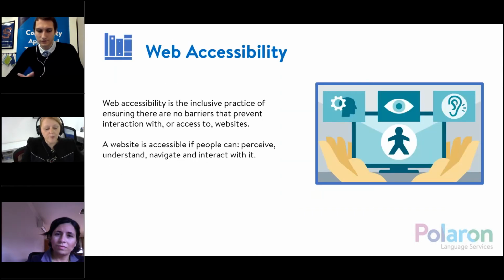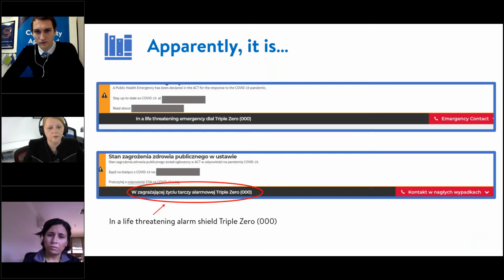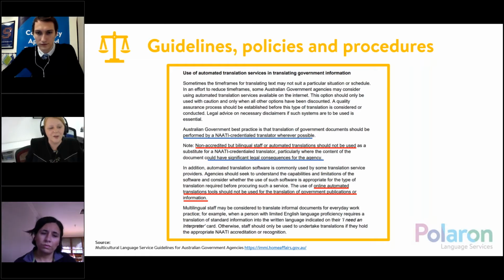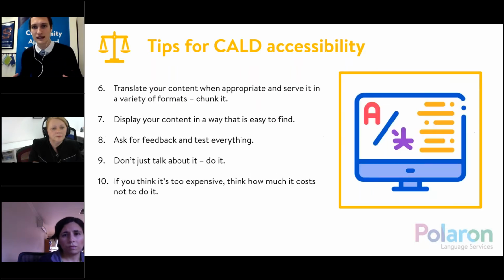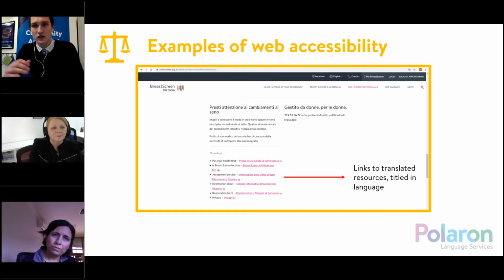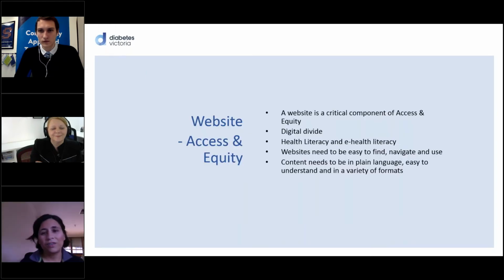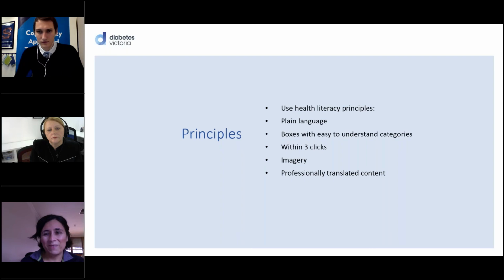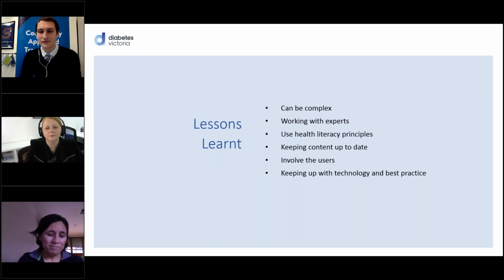How to Engage with Diverse Audiences Online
Polaron’s mission is to influence the language services sector for it to be sustainable, driven by quality, innovation and value for money and be the leading authority on European citizenship worldwide. We empower people and organizations by connecting them to their communities, languages and culture.

You might think that because your website features nice colours, written text, video clips and clear menu options, it’s accessible for all users.

But what would you do if you knew that around 5 million Australians cannot access your website? Even if they manage to visit it, they may not be able to navigate through it and find the information they are looking for. To those people, your website is simply invisible. If you would like to change that, this webinar is for you!

*Over 300 languages are spoken in Australia, with 1 in 5 (21% or 5.2 million) Australians speaking a non-English language at home.
* English is a second language for 15% (3.5 million) people and English is not spoken at home by 0.5% people (117,000).
* 44% of Australians have a literacy level 1 to 2 (a very low level).
* 14% of Australia’s population is over 65.
* 18% of Australians live with disability.

Whilst many dollars are spent on translating and interpreting services each year in Australia, there are limitations that traditional language services struggle to overcome in the digital space, including how the information is presented on your website. Just like the wider population, CALD audiences consume information differently than how they did even a few years ago. In the absence of appropriately presented content, they may reach for information overseas or miss out altogether.

In this 45-minute webinar:
- We show you how easy and quick it is to set up your website in a way that is accessible and inclusive.
- We give you examples of good practice and how you can reach out to people who would benefit most from accessing your information.